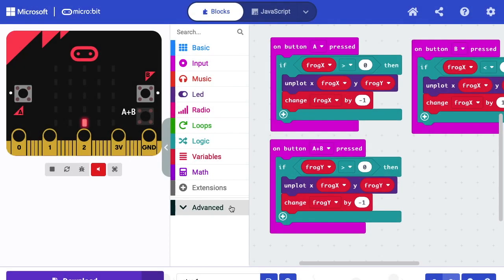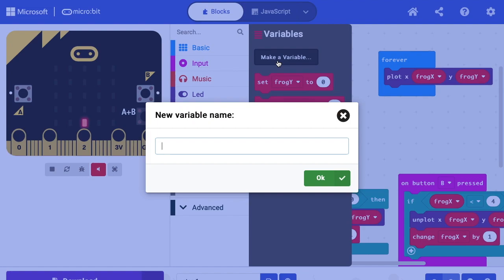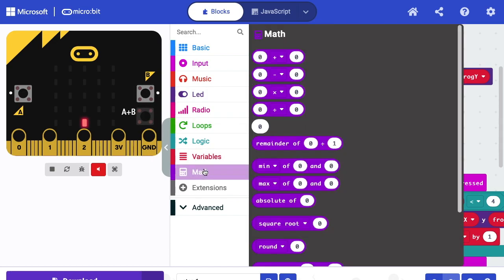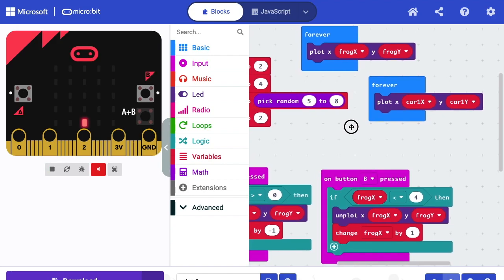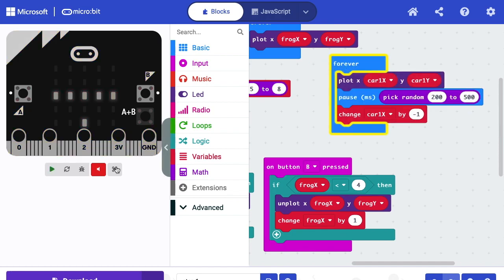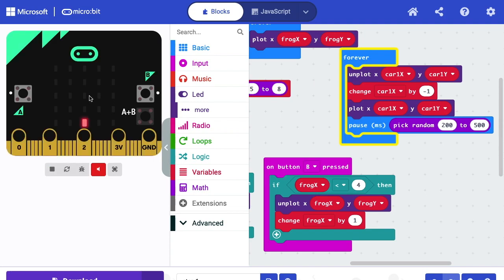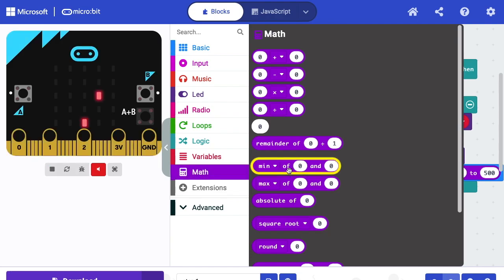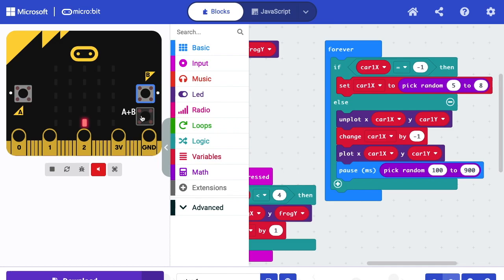Micro:bit Frogger Tutorial (Part 2)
Computer Science and Coding Tutorial for the BBC Micro:bit. Learn how to build and code the classic arcade game Frogger for the micro:bit micro controller.